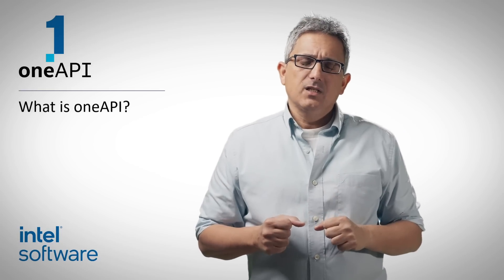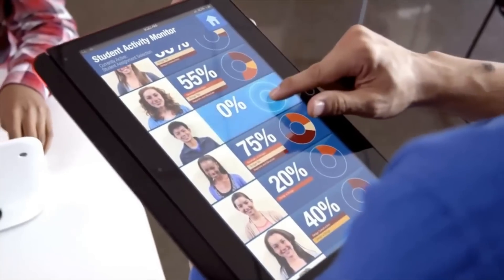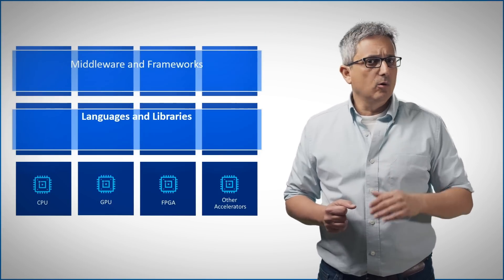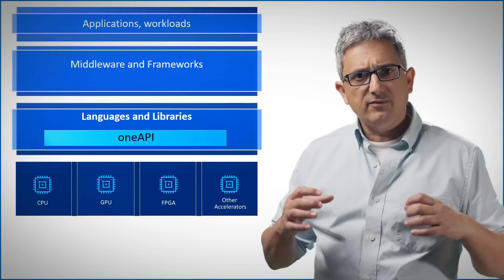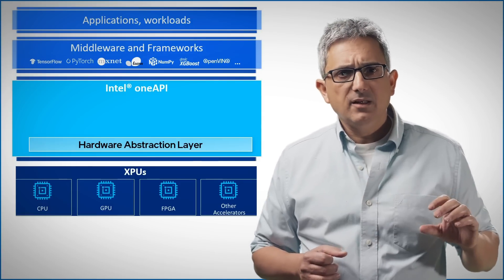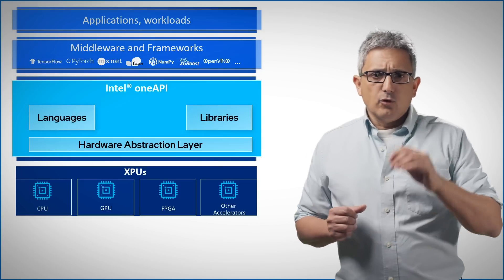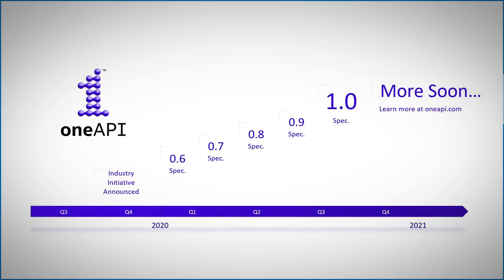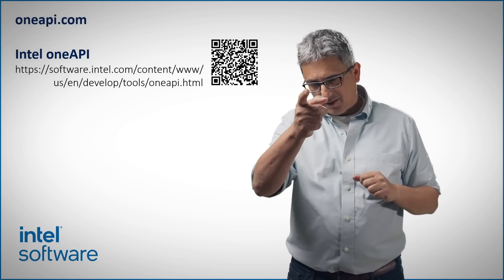What is oneAPI | Intel Software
What is oneAPI? Why do you need it, and why should you care?

The bold vision of oneAPI is to have a cross-architecture, cross vendors software portability while providing you all the performance you need. Here is a quick introduction.

Learn more about the main components and elements of oneAPI, and what the benefits to the industry and to developers are.

No matter what devices and accelerators your system might have, or what languages and libraries each of these devices is using, middleware or frameworks, oneAPI is bridging, abstracting and bringing all these devices to a common ground, where memory spaces could be shared, code could be ported and re-used, and tools could work across architectures
The industry-wide spec of oneAPI defines a low-level abstraction layer inside the software stack, and you can use the set of optimized libraries for various domains.

This video is part of an ongoing series of videos providing an overview on various oneAPI topics and concepts.
--We will review the oneAPI concepts and components,
--Introduce the oneAPI industry initiative
--Introduce all the toolkits included
--Demonstrate the value, and how to get started